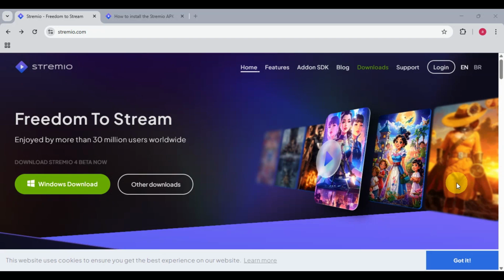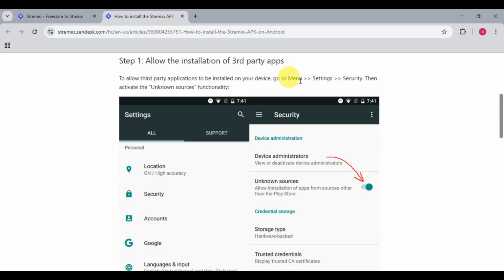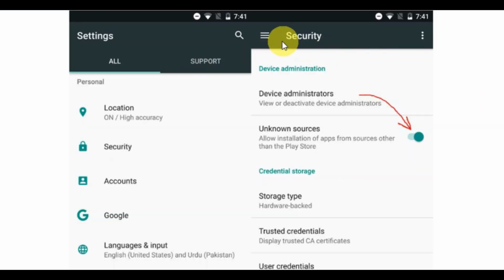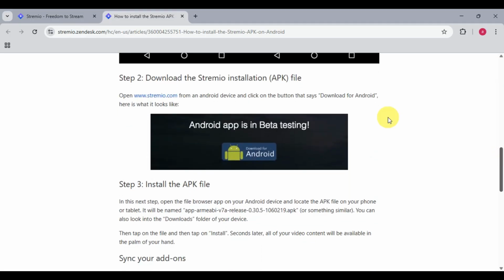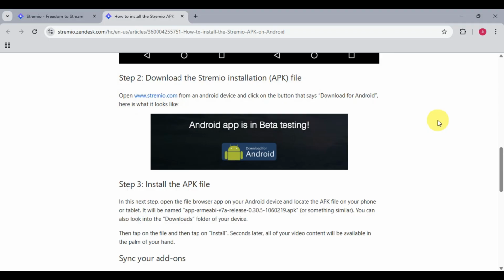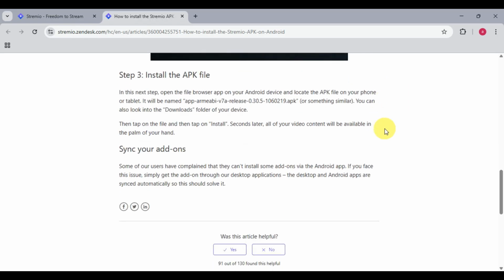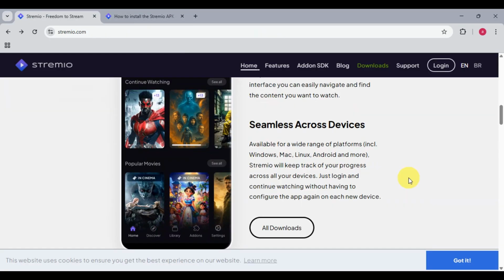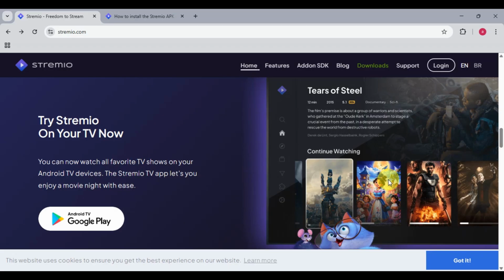How To Install Stremio on Android TV (2025) - Easiest Method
Want to install Stremio on your Android TV in 2025?
This quick and easy tutorial walks you through the full installation process so you can start streaming your favourite movies, shows, and add-ons in minutes.

Whether your Android TV supports the Google Play Store or requires a manual APK install, we cover both methods step-by-step. Perfect for beginners and advanced users alike.

🛠️ In This Video:
 • How to find and install Stremio from the Google Play Store
 • How to sideload Stremio APK on Android TV
 • Best settings for smooth streaming
 • How to add and manage Stremio add-ons
 • Tips for improving streaming quality

💡 Why Watch:
 • Works on all Android TV brands (Sony, TCL, Hisense, Nvidia Shield, etc.)
 • Updated for 2025 with the latest Stremio version
 • Beginner-friendly walkthrough

🔥 By the end of this video, your Android TV will be ready to stream with Stremio’s powerful features.